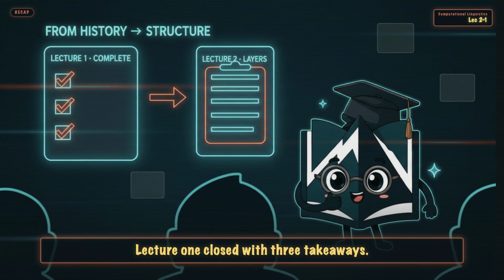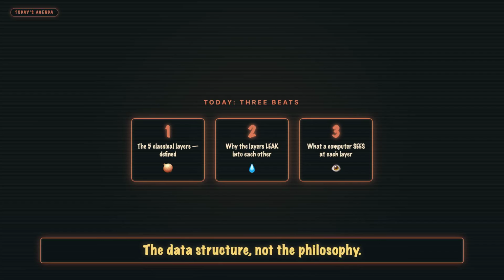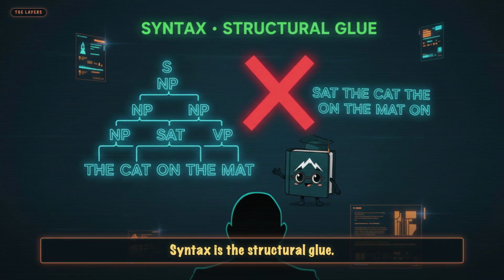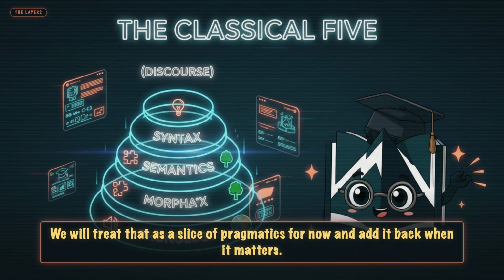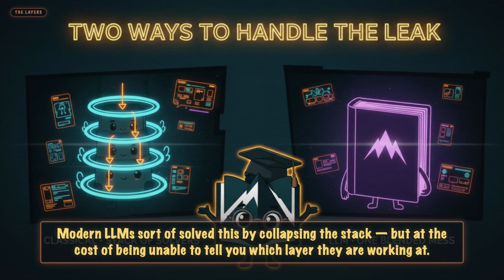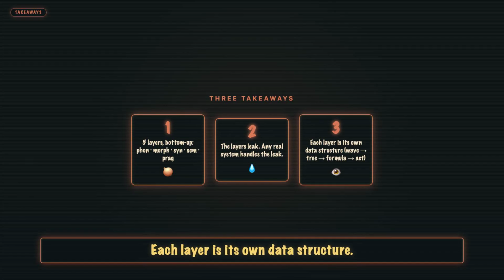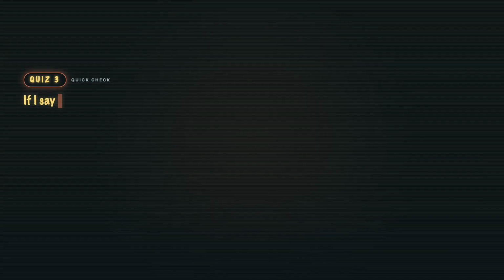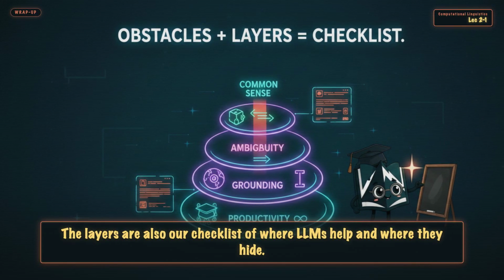Computational Linguistics · L2E1: The 5 Layers Of Language Every NLP Engineer Should Know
Lecture 2 of *Computational Linguistics — Teaching Computers to Read* opens with the central organizing idea of all of linguistics. Language has layers. Linguists usually count five — phonology, morphology, syntax, semantics, pragmatics — and each one is its own subproblem in CL. Each layer has its own classical algorithms, its own modern neural treatments, and its own ways of failing. This video is the map. The next ten videos walk it, one layer per week.

This is video 11 of 100 in *Computational Linguistics — Teaching Computers to Read*. After 10 episodes of AI history in lecture 1, lecture 2 starts the structural half of the course — the actual STUFF of language that those AI systems have been trying to handle.

In this video:
• Layer 1 — Phonology (the sound system, and why 'mrptk' is not a possible English word)
• Layer 2 — Morphology (how 'unbelievably' is built from un + believe + able + ly)
• Layer 3 — Syntax (parse trees and structural glue)
• Layer 4 — Semantics (the bridge between symbols and the world they refer to)
• Layer 5 — Pragmatics (intent, hinting, and speech acts)
• Why the layers leak — and what that means for engineering
• What a computer actually SEES at each layer (waveform, token list, parse tree, logical form, speech act)
• How the four obstacles from V9 (productivity, ambiguity, grounding, common sense) map to specific layers

— TIMESTAMPS —
0:00  Cold open — one sentence, five different problems
0:30  Where we left off — from history (L1) → structure (L2)
1:15  Today's three beats
1:50  Layer 1: Phonology
2:25  Layer 2: Morphology
3:00  Layer 3: Syntax
3:35  Layer 4: Semantics
4:10  Layer 5: Pragmatics
4:50  The classical five (and why discourse is sometimes a sixth)
5:10  Why the layers LEAK into each other
6:50  What a computer SEES at each layer
7:05  Three takeaways
7:45  Three quick quizzes
8:42  Back to the puzzle — obstacles + layers = checklist
9:00  Next time: phonology in depth

• Jurafsky, D., & Martin, J. H. (2025). *Speech and Language Processing*, 3rd ed. Chapter 1. (Open at stanford.edu/~jurafsky/slp3.) The canonical reference for the 5-layer model.
• Chomsky, N. (1957). *Syntactic Structures*. Mouton. (For the generative framing of syntax as one layer among many.)
• Harnad, S. (1990). 'The Symbol Grounding Problem.' *Physica D* 42, 335–346. (For why grounding scales differently per layer.)